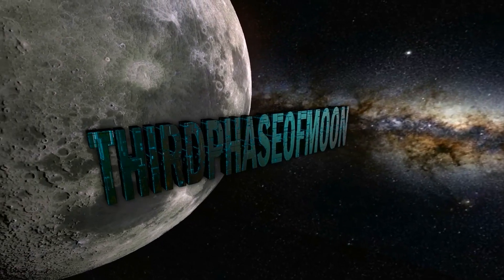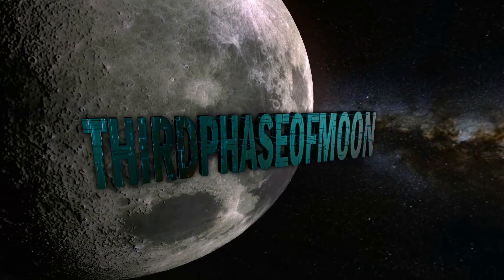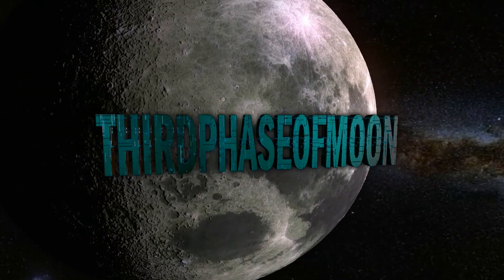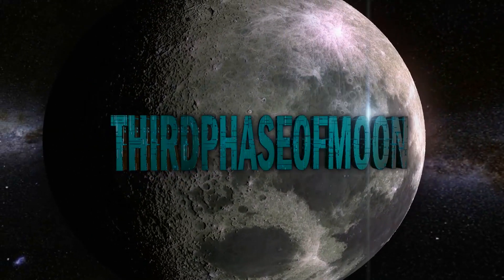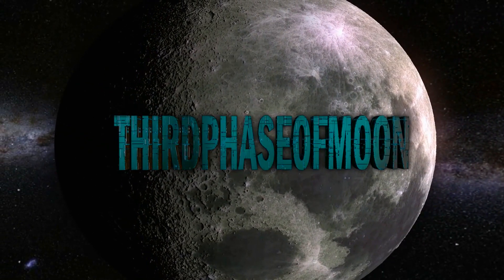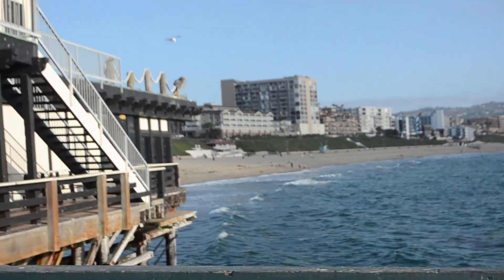[TOP SECRET] UFO Sightings Area 51 New Location Exposed! Special Report 2015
On Location off the California Coast Dr. Sean David Morton Speaks with Thirdphaseofmoon In Regards to Area 51 and It's Relocation! Thirdphaseofmoon is looking for the best UFO footage Shot by People Like you from Around The World! We are not Alone!

Thirdphaseofmoon Radio Show Every Friday Night! Check Link for Details

Official Thirdphaseofmoon Website! Check it out!

Keep Your Eyes On The Skies!